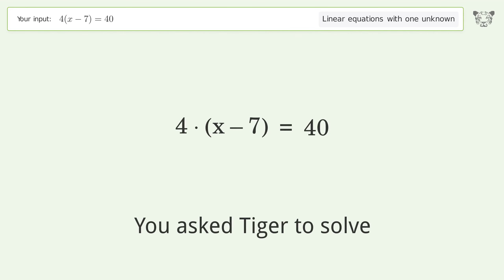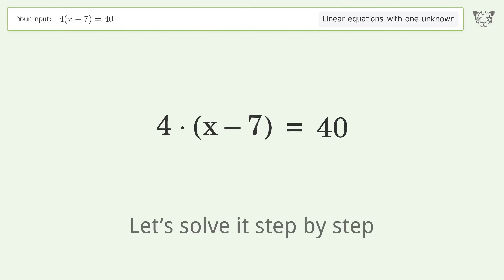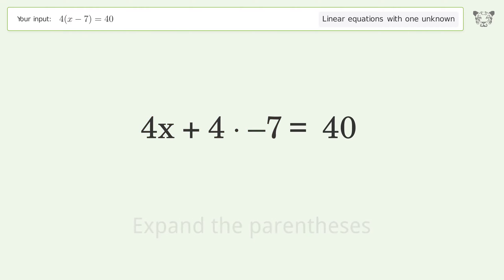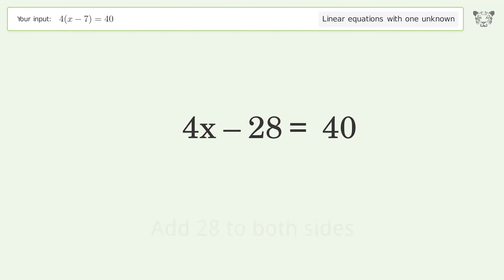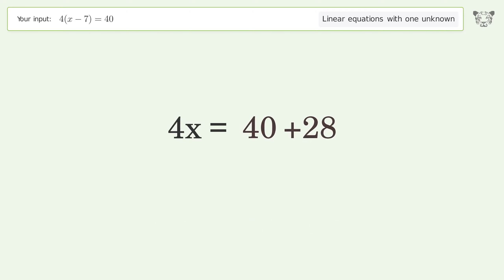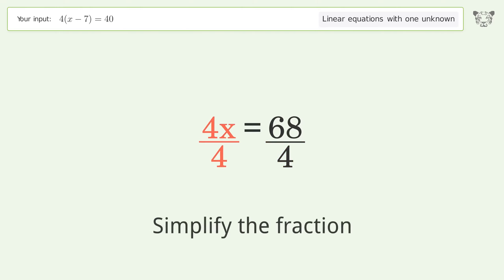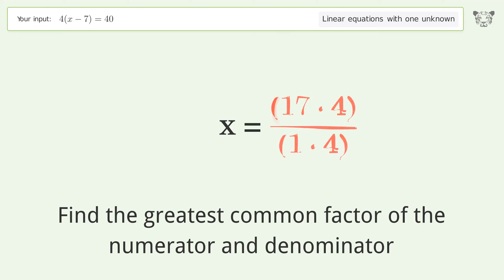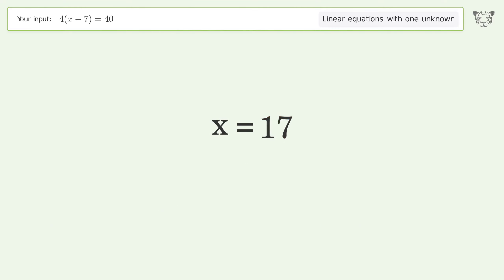Solve 4(x-7)=40: Linear Equation Video Solution | Tiger Algebra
Struggling with 4(x-7)=40? Watch our step-by-step video on Tiger Algebra to master this linear equation effortlessly. Also check out for more tips and tricks for dealing with linear equations with one unknown